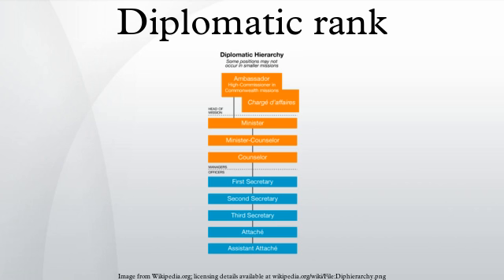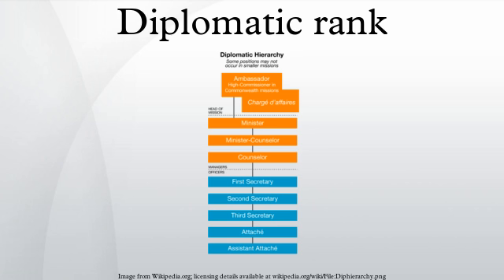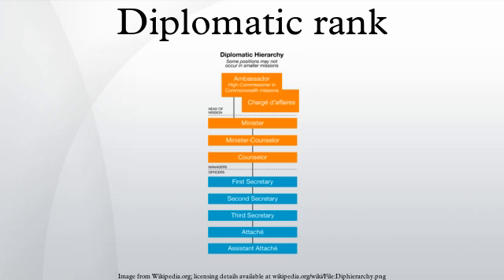Diplomatic rank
Diplomatic rank is the system of professional and social rank used in the world of diplomacy and international relations. Over time it has been formalized on an international basis.